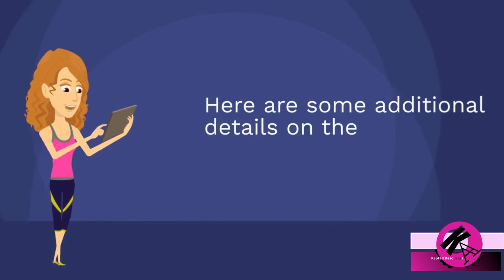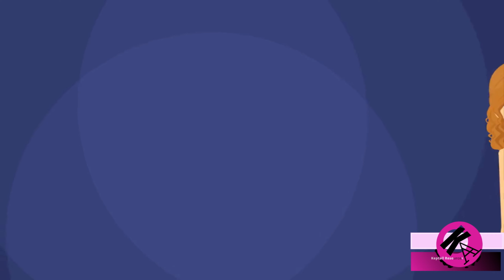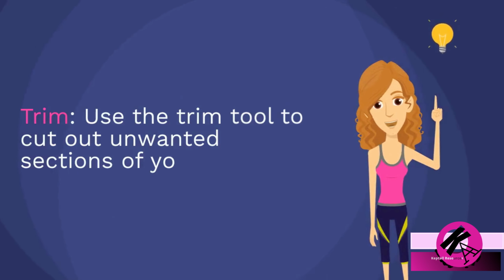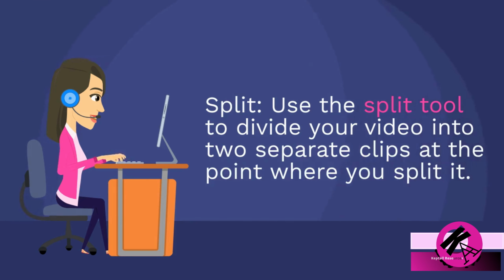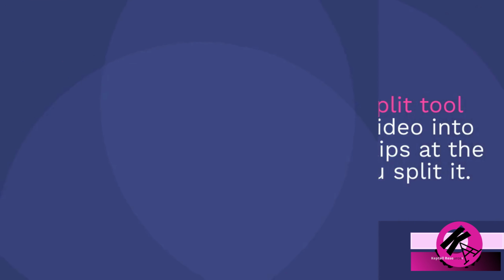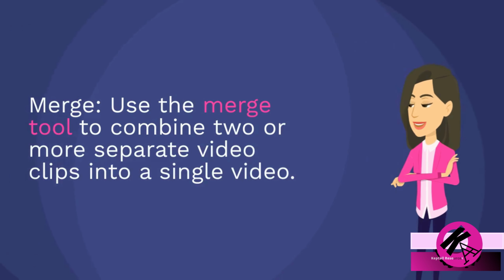How to use YouTube's video editor?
I will be teaching here complete YouTube Course in easiest way and in short time videos.
Thanks